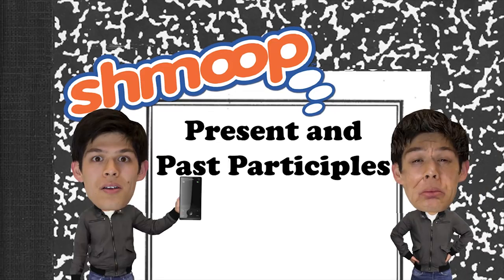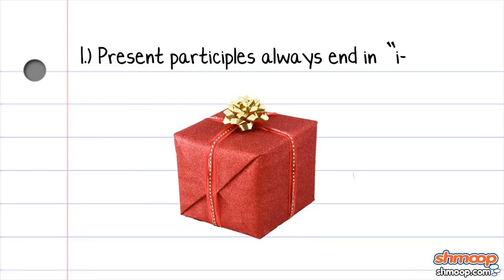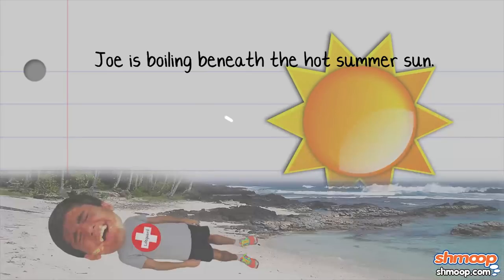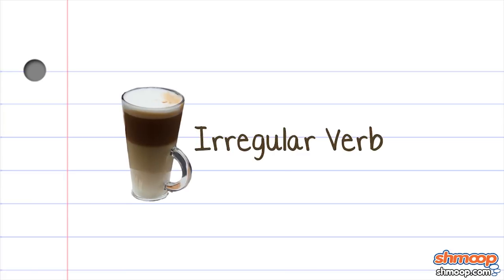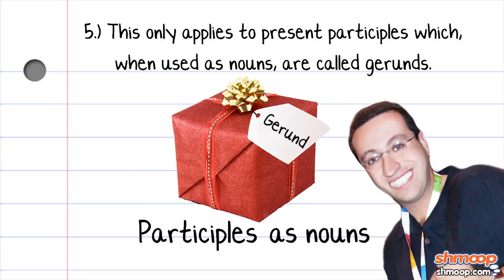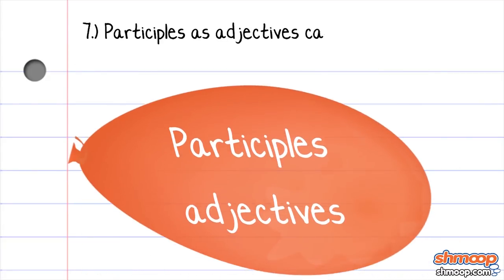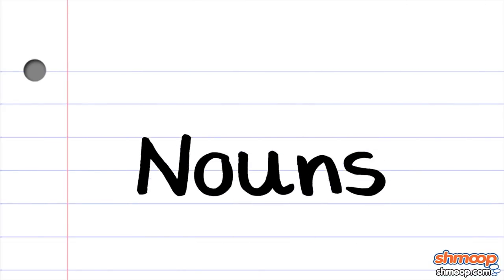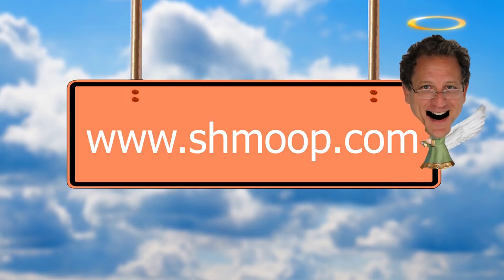Present and Past Participles by Shmoop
This video defines past and present participles and explores the many uses of participles. They can be used as nouns, subjects, verbs, or even adjectives—for participles, it seems like the sky is the limit.

Can't get enough about grammar?